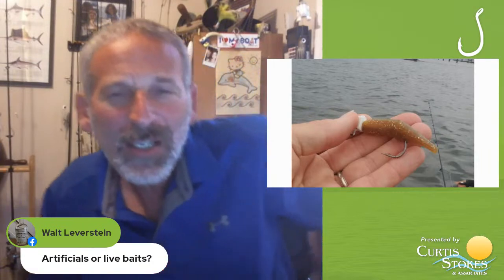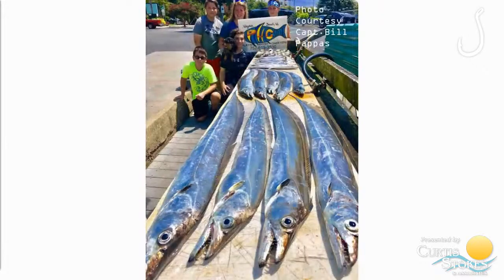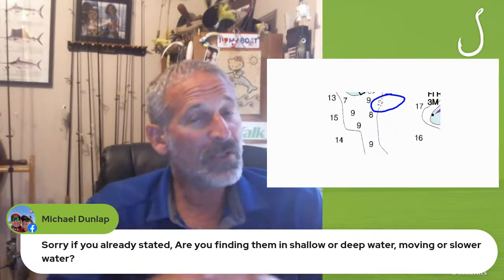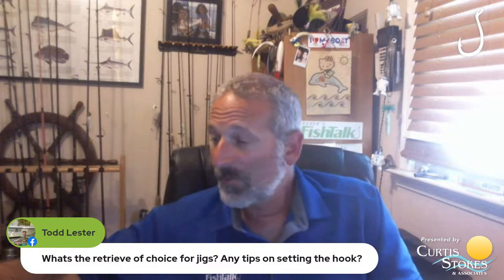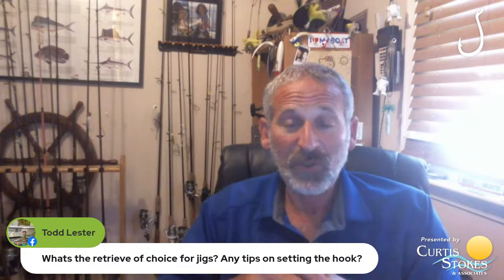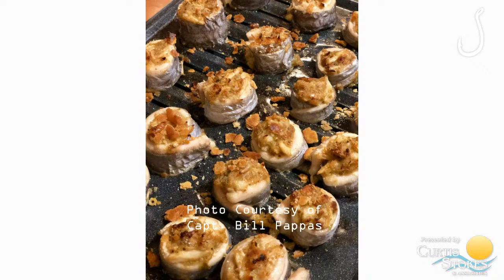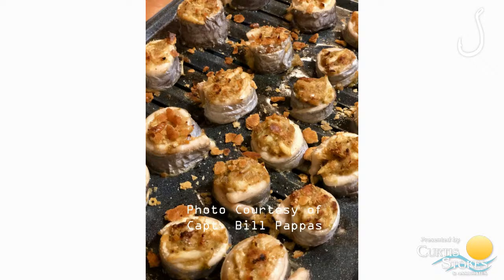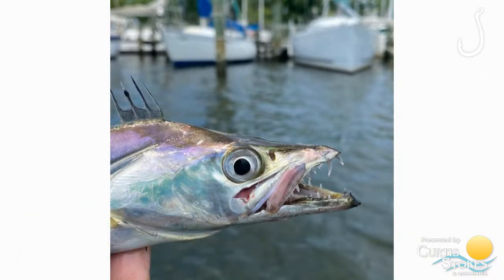Targeting Ribbonfish on the Chesapeake Bay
Ribbonfish, cutlassfish, beltfish, call them what you will, these prehistoric-looking creatures are invading the Chesapeake Bay. And that’s a good thing, because we Chesapeake anglers have a new species to target that’s available in good numbers, gives a completely unique fight, and tastes pretty darn good too! Tune in for Live With Lenny this Thursday August 12 at 5:00 p.m. to get the skinny on how to specifically target cutlassfish on light tackle in the Bay. BONUS FEATURE: This week we’ll share some live-action video and enjoy a guest appearance from a Chesapeake Bay sharpie (who has a lot more experience with this species than Lenny)!